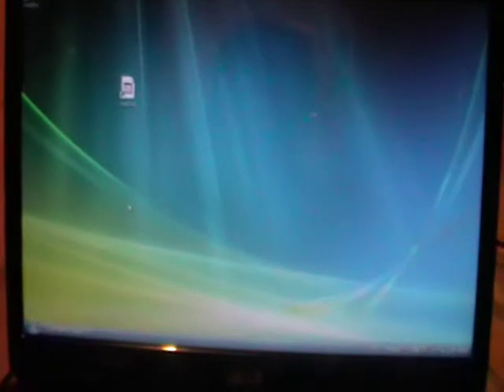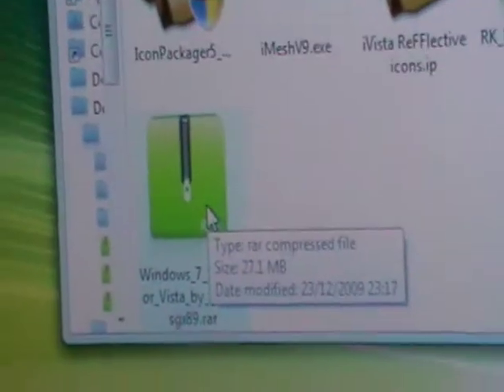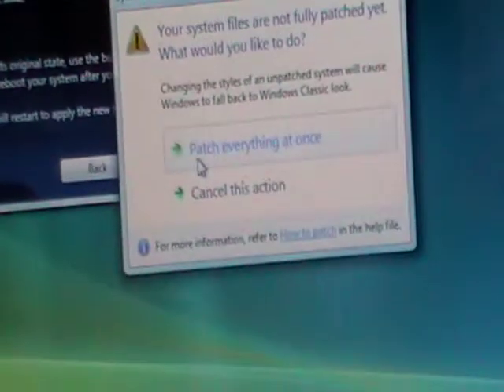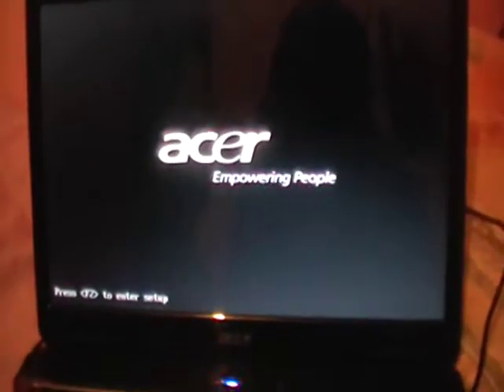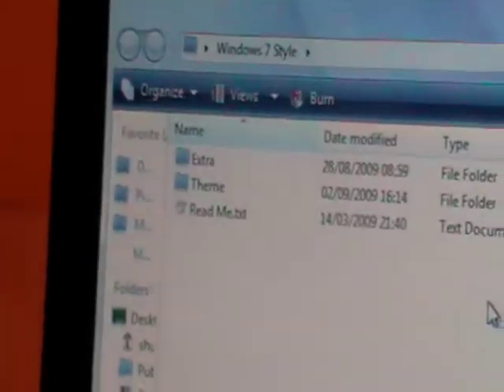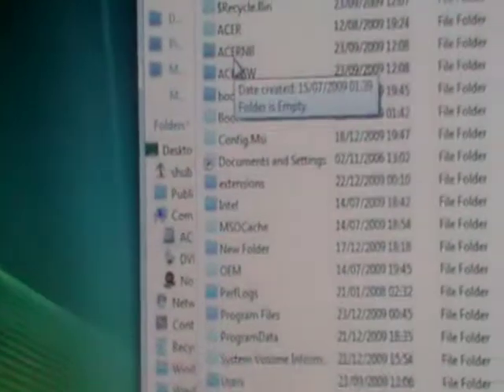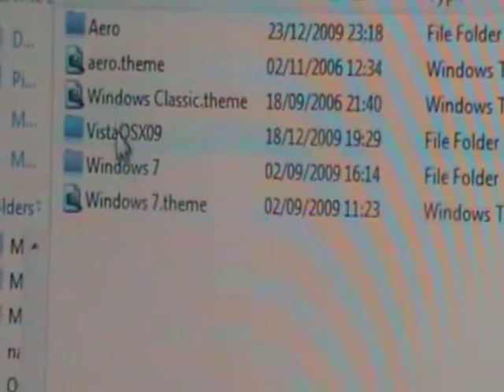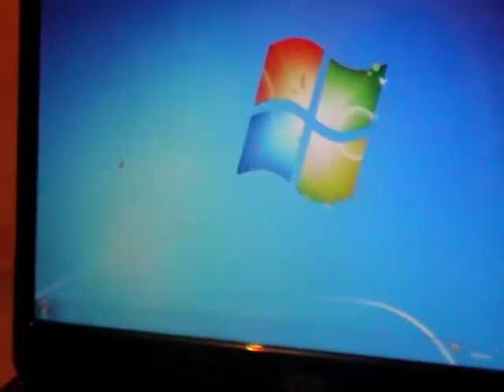How to make vista look and feel like windows 7 (part 1).MOD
HOW TO MANY ANY VISTA LOOK AND FEEL LIKE WINDOWS 7
DOWNLOAD THESE TWO FILES AND YOU WILL NEED A RAR EXTRACTER